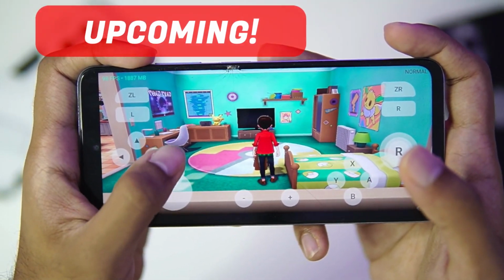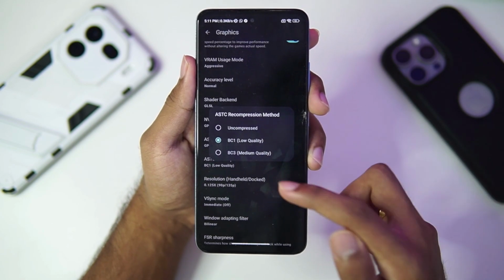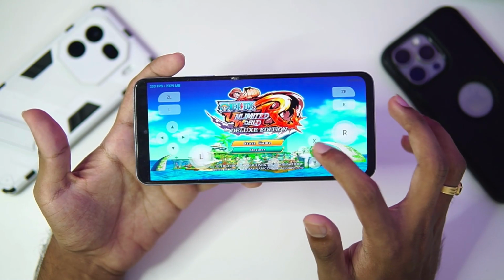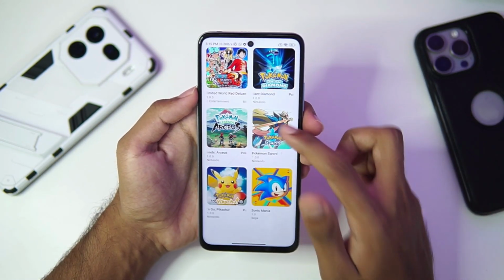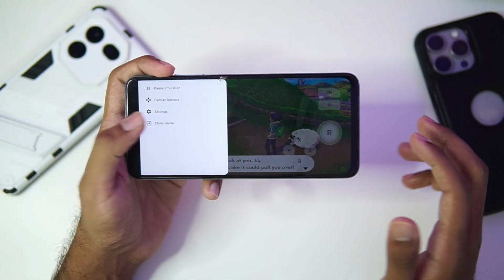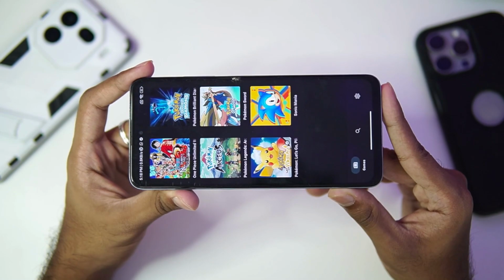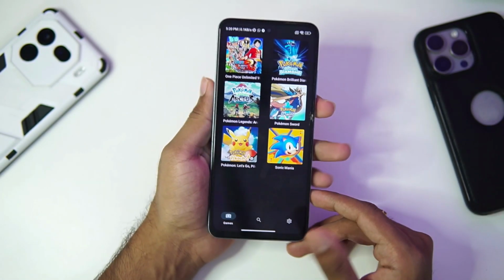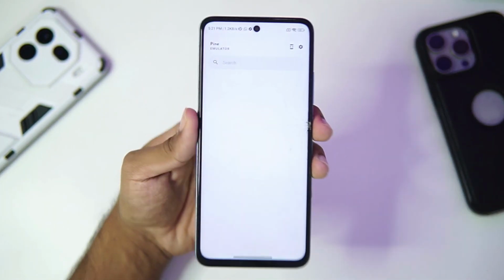🔥 NINTENDO SWITCH EMULATOR FOR LOW-END ANDROID | COMPARISON | UZUY MMJR VS PINE GAMEPLAY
NINTENDO SWITCH EMULATOR FOR LOW-END ANDROID COMPARISON | UZUY MMJR VS PINE | GAMEPLAY (MALI GPU)

0:00 Introduction
0:50 Best Settings
2:17 Pine Gameplay VS
5:39 Uzuy MMJR
8:20 Conclusion